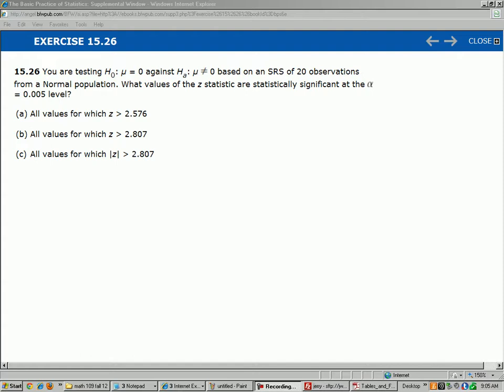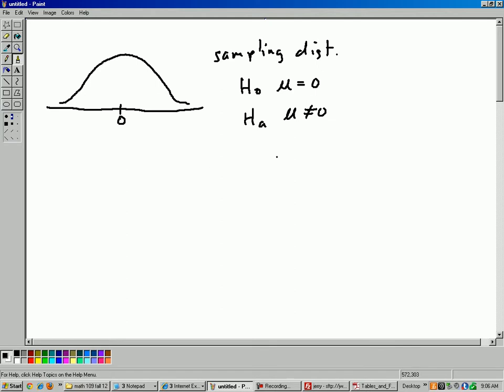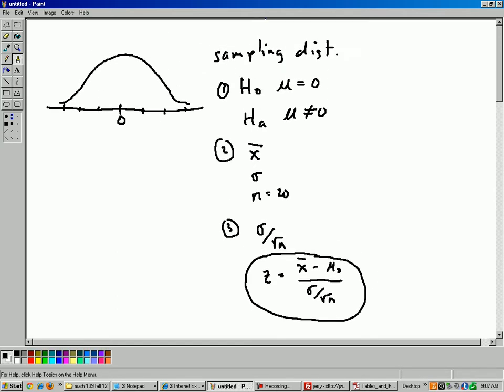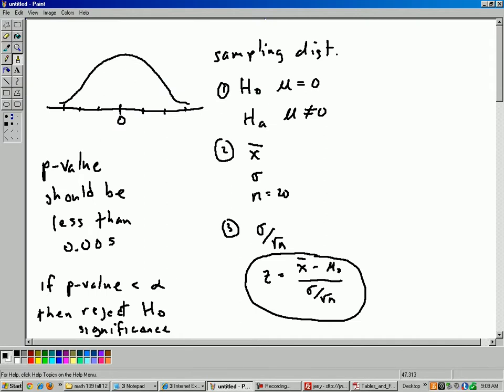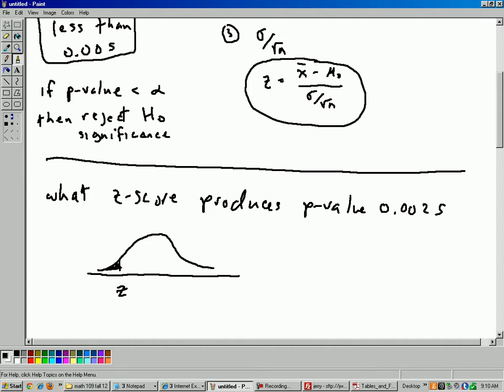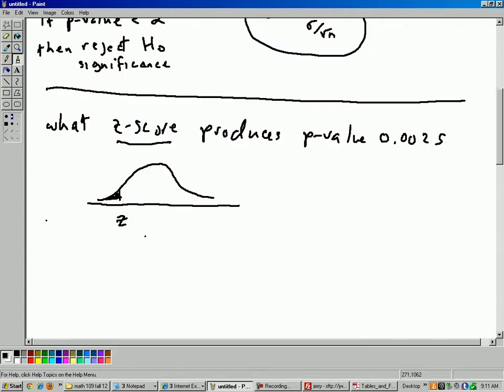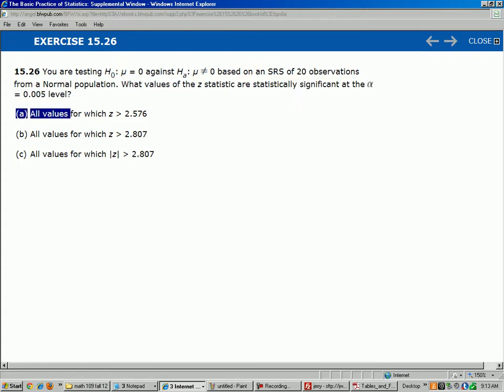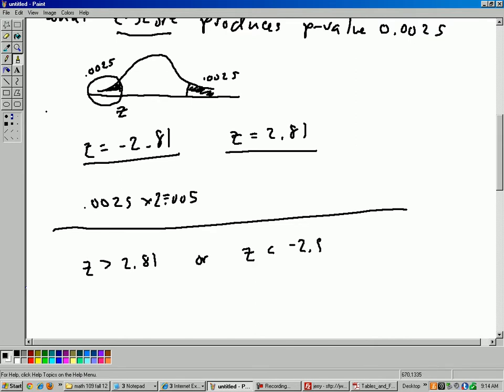chapter 15 exercise 26